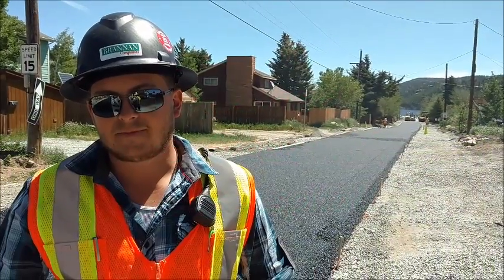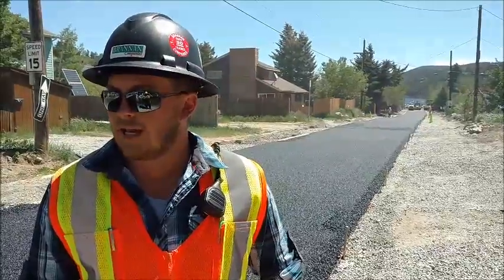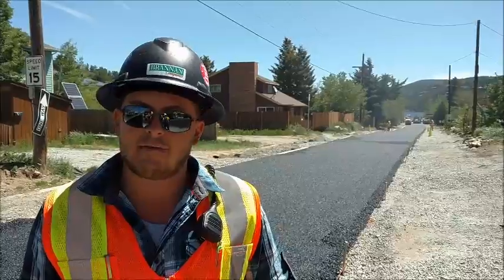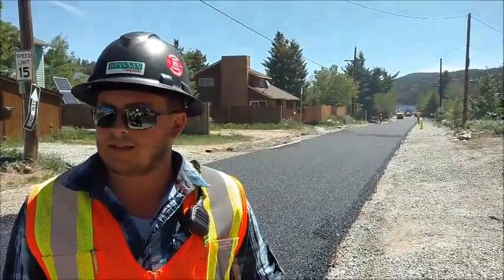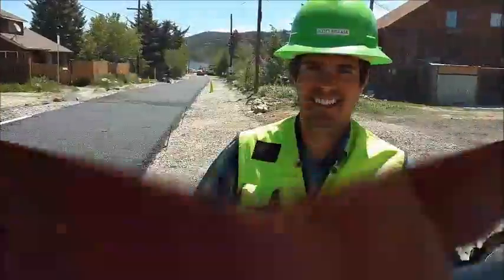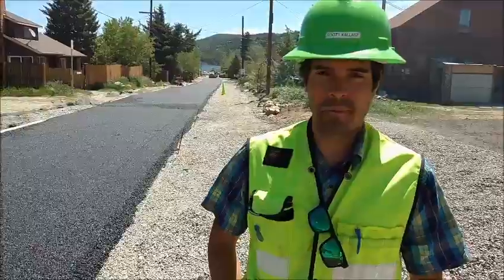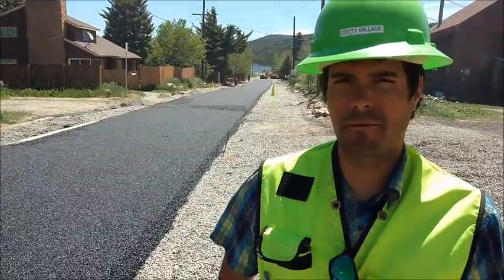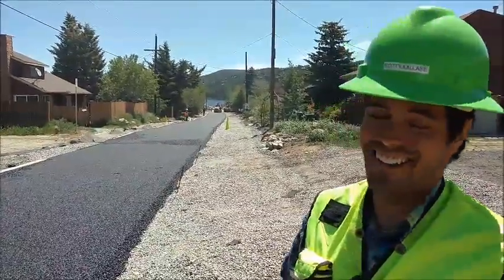Town of Nederland Goes Green with Porous Asphalt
Looking for a green solution to improve water quality and roadway water runoff, the Town of Nederland decided to use porous asphalt technology on improvements to Second Street (between Snyder and East Street).  The project, designed by F&D International out of Boulder is the highest elevation use of porous asphalt in the world (8,200') and is also the First city street in the Colorado to use porous asphalt.  The project is designed with 6" of AASHTO #57 stone over 24" of AASHTO #3 stone over filter sand and a geofabric.  Brannan Sand & Gravel placed 360 tons of SX PG58-34 as a 4" surface lift.  The project was partially funded by CDOT to study the performance of porous asphalt at high elevation.